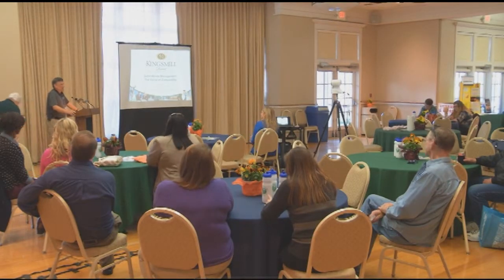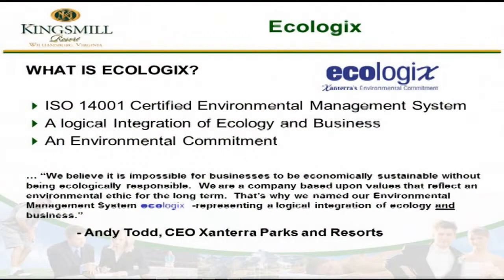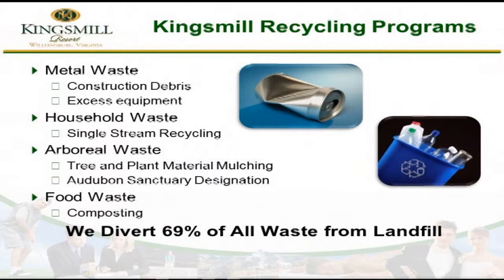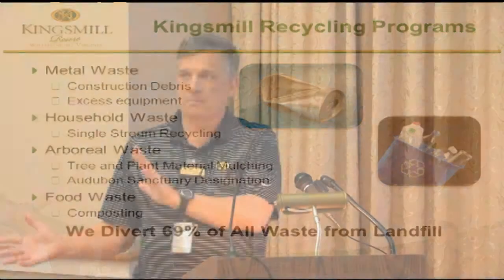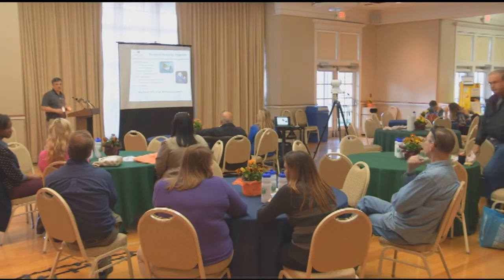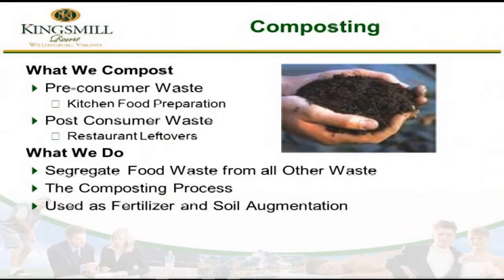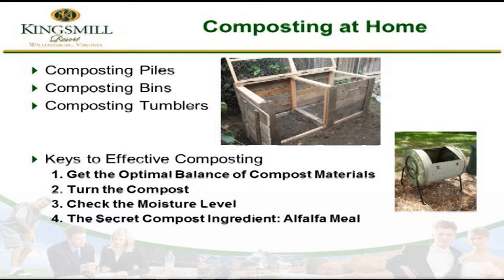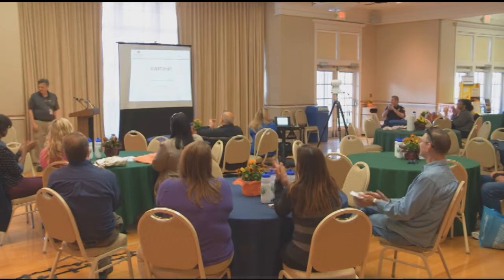Kingsmill Resort Composting Program